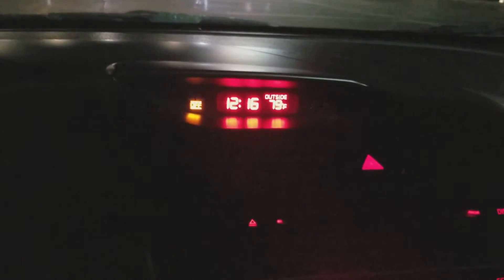Deontay Wilder/Tyson Fury Promotional Tour Starts Monday Get Your Popcorn Ready 🍿🍿🍿LDBC